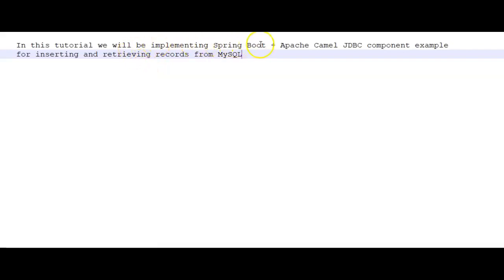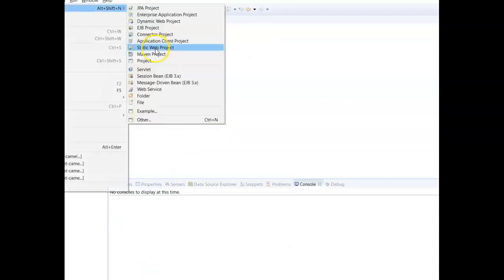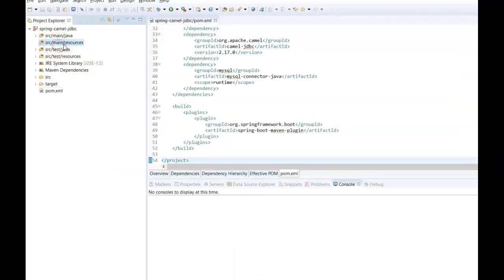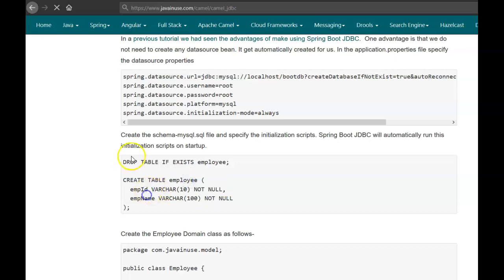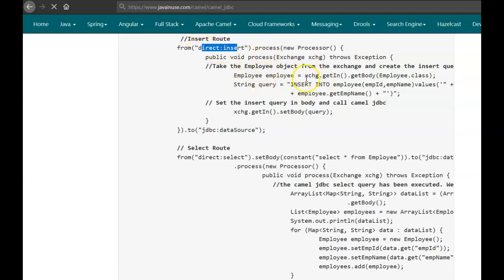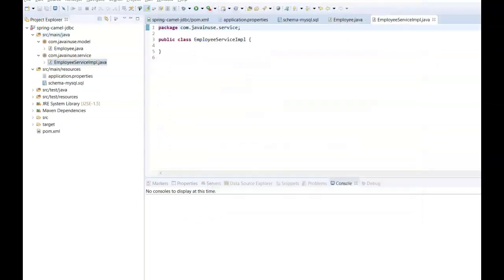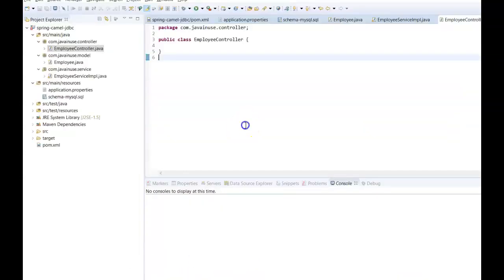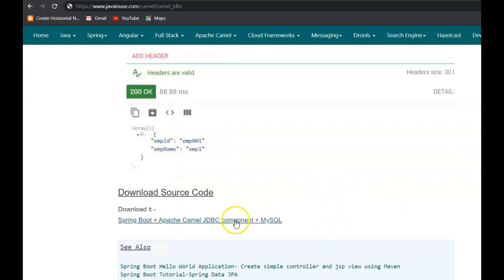Spring Boot + Apache Camel JDBC component + MYSQL Example